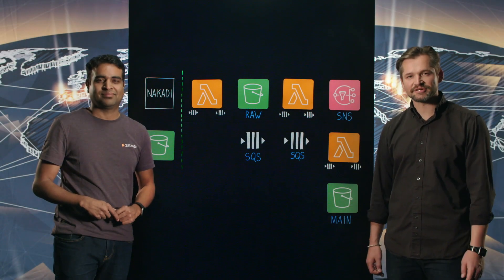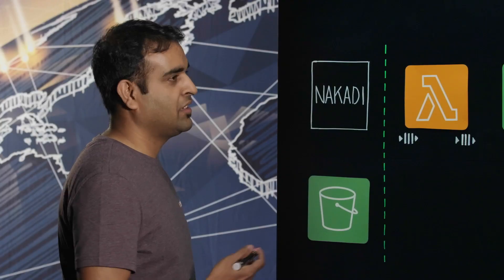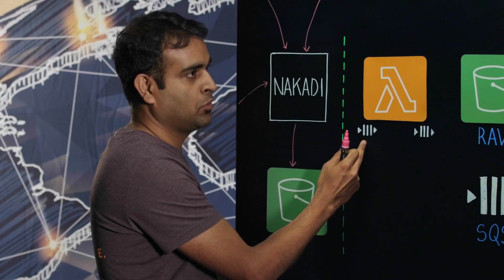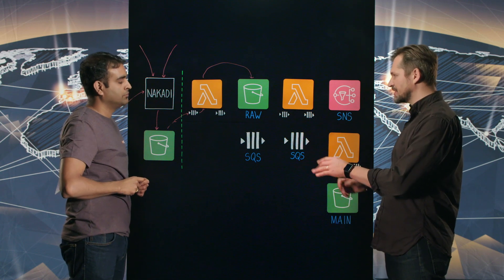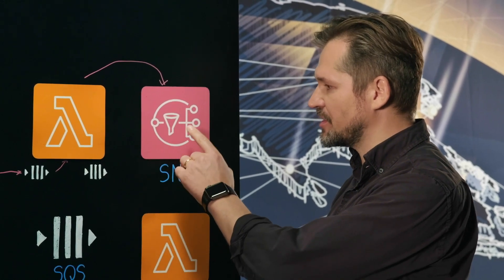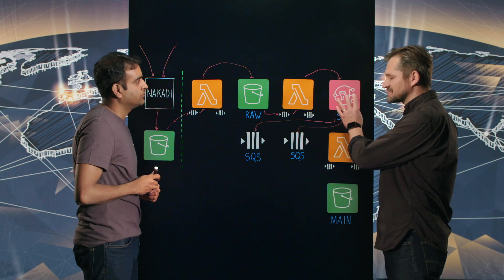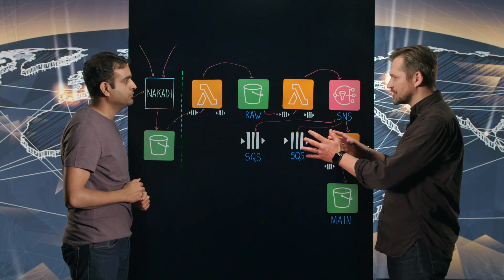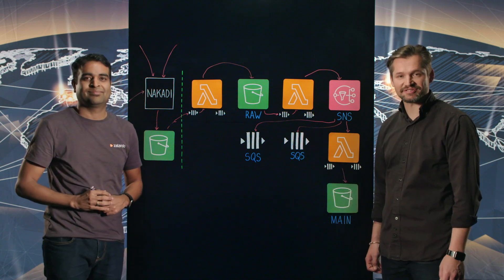Zalando: Highly Scalable Data Processing Pipeline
Learn how Zalando built a serverless event data processing pipeline that handles thousands of events per second and dumps them into a data lake.